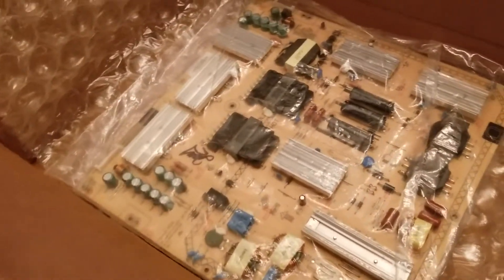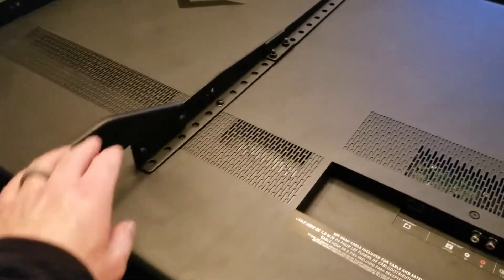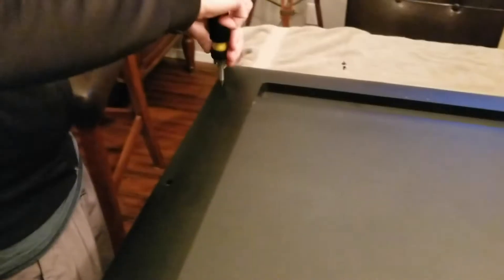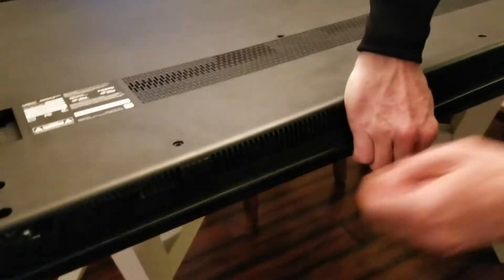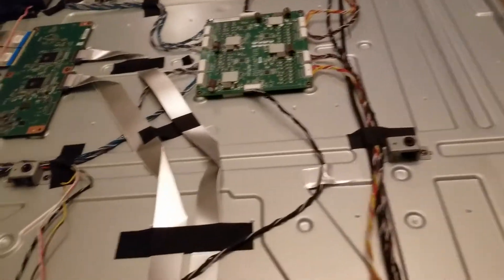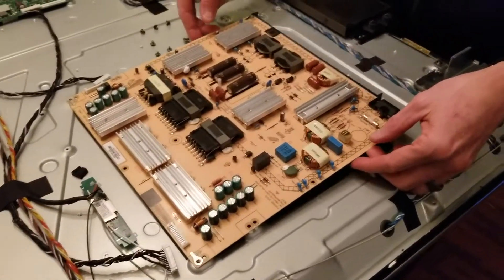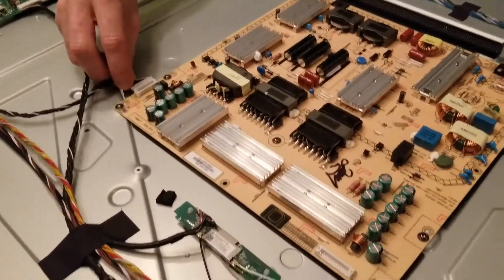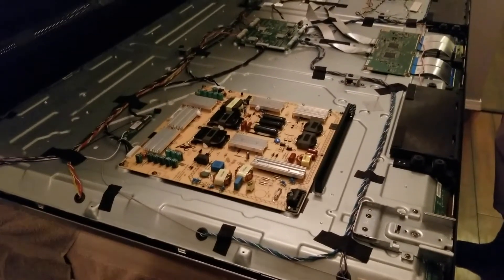How to Remove Replace Power Supply Board Vizio 65 in 4K TV- M65-D0 2020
Check out today's special tech deals:

In this video, we show you how to replace the power supply board on a Vizio 65 in 4K TV. The model number is the Vizio M65-D0. In order to perform this replacement, you will need to remove the back panel on the Vizio 65 inch TV. We walk you through each step so you can easily replace your own power supply board on your Vizio TV.